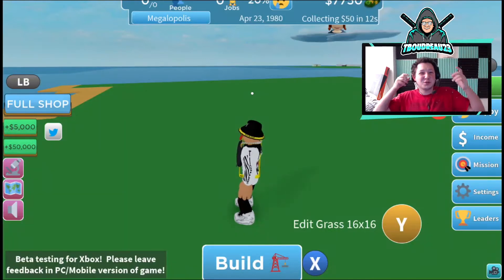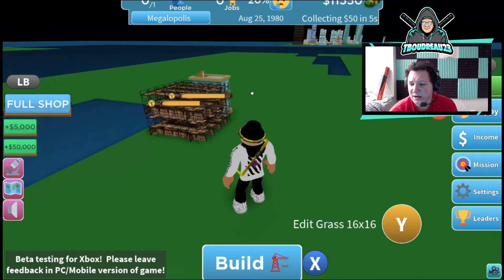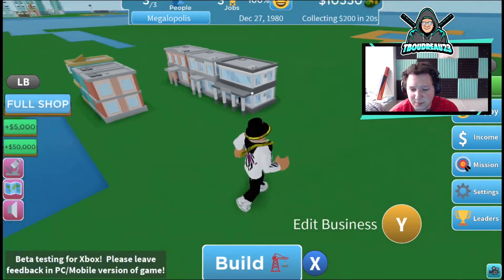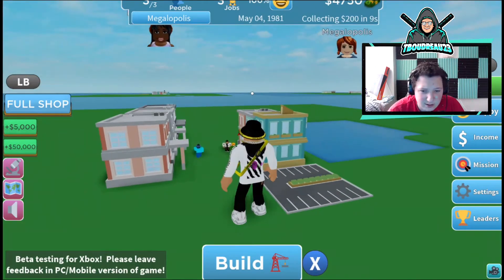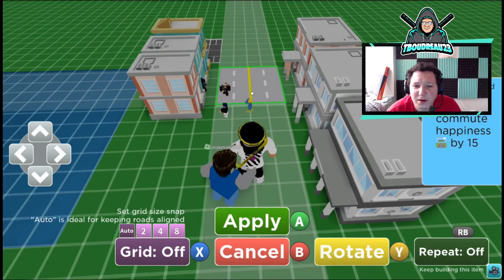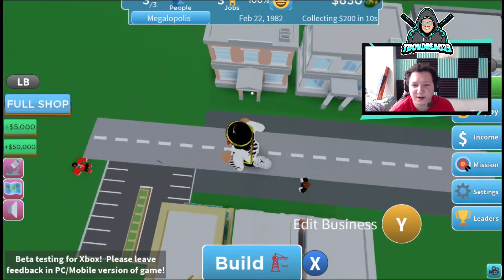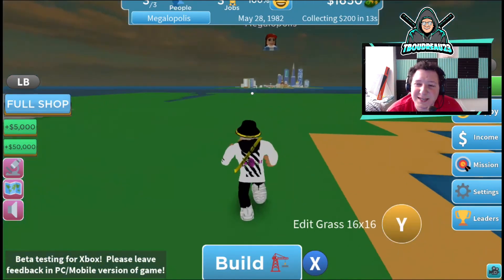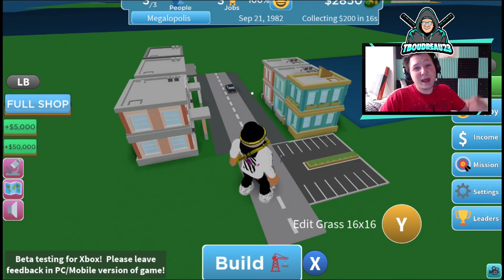NEW TINY TOWN TYCOON ON XBOX!!ROBLOX!😱